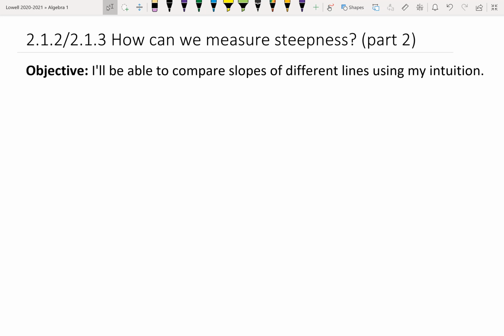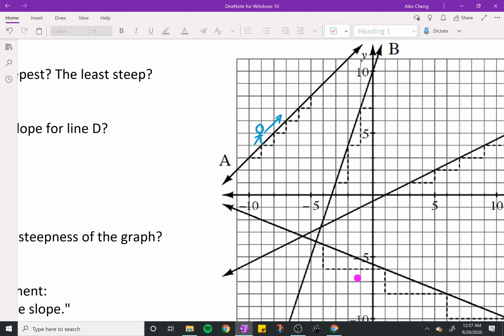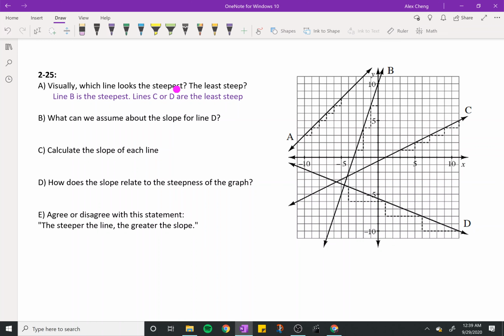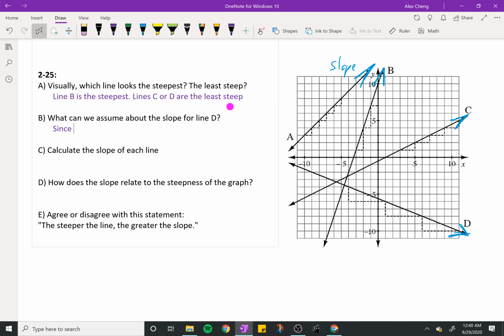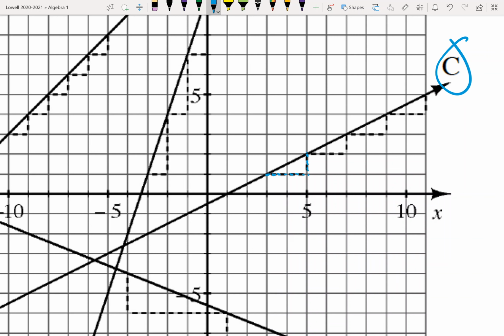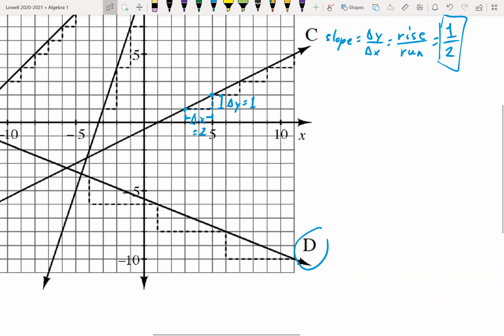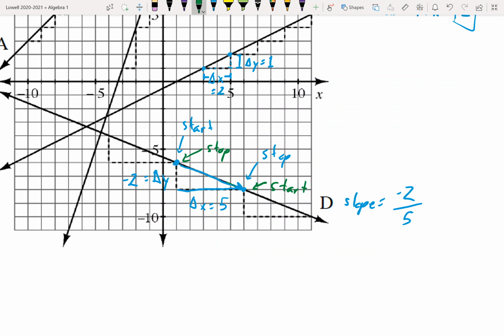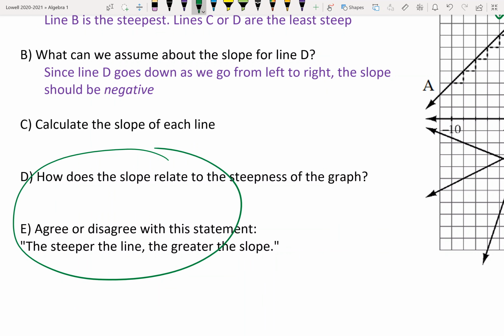(7) 2.1.3 Comparing Slopes Part 1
How does the slope of a line affect the "steepness" of its graph? Let's find out!